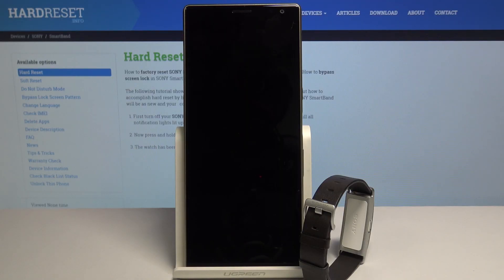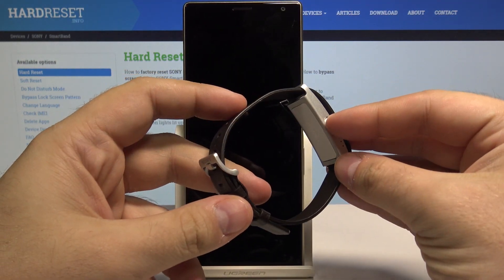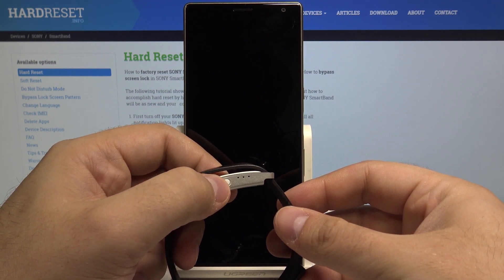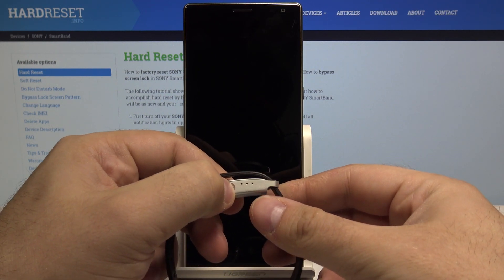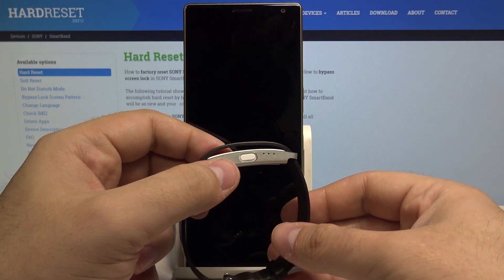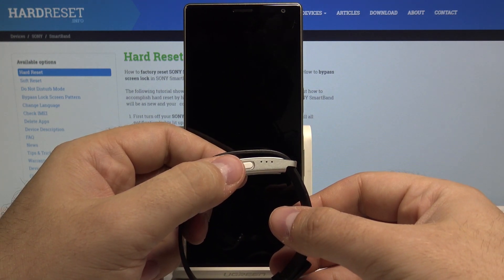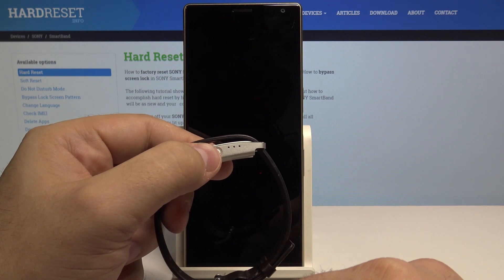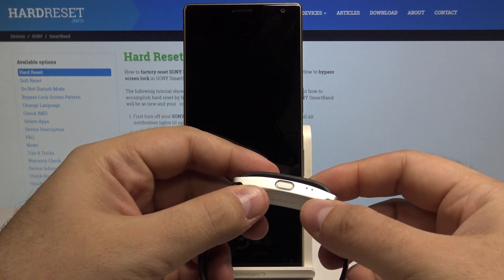How to Reset Settings & Format Sony SmartBand - Hard Reset / Master Reset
Learn more about SONY SmartBand:
Find out how to smoothly unpair your Sony SmartBand by watching our video instruction above. We will show you how to easily perform the hard reset operation in your band. Let’s restore all of the settings to the default state and activate your band from the beginning.

How to hard reset SONY SmartBand? How to unpair SONY SmartBand? How to restore defaults in SONY SmartBand? How to factory reset SONY SmartBand? How to master reset SONY SmartBand? How to reset SONY SmartBand? How to format SONY SmartBand? How to restore SONY SmartBand? How to disconnect SONY SmartBand from phone?